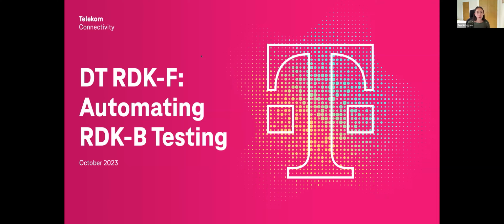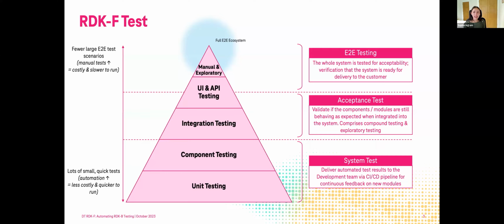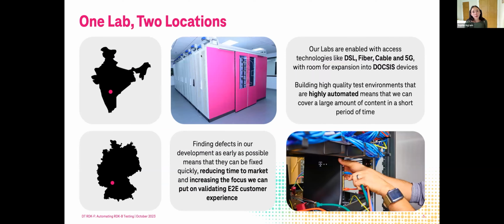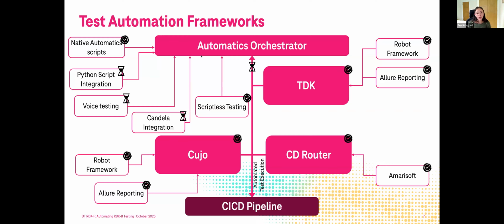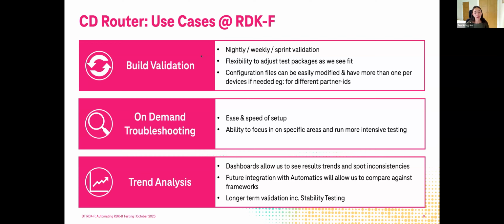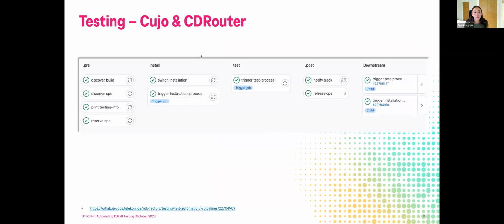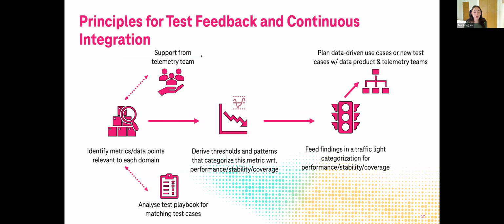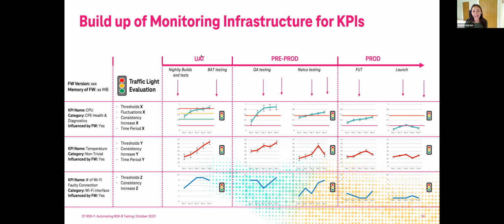Automating RDK B Product Testing with Sophie Pool at DT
What are the best ways to validate your RDK-B-based products using a complete automation framework incorporating CDRouter’s test capabilities? Find out in this special live session with Sophie Pool of Deutche Telekom, including:

- Key automation concepts for testing RDK-B implementations
- Using CDRouter’s built-in test cases used for RDK-B testing
- What to do with test feedback and continuous integration